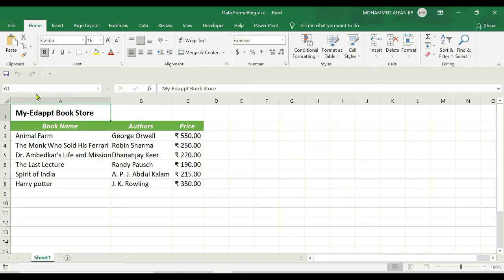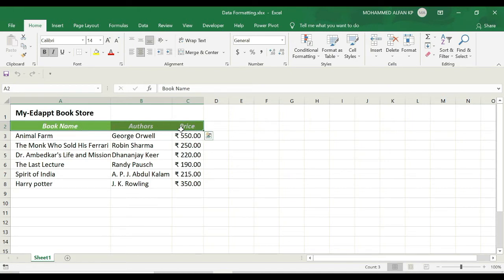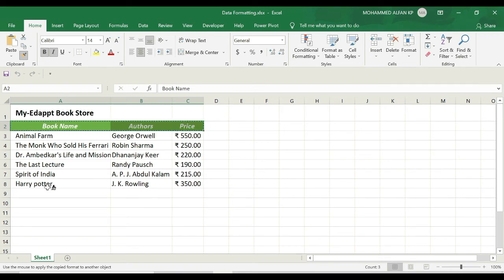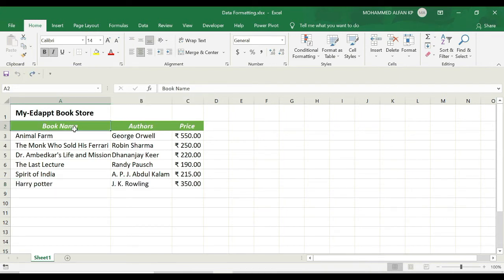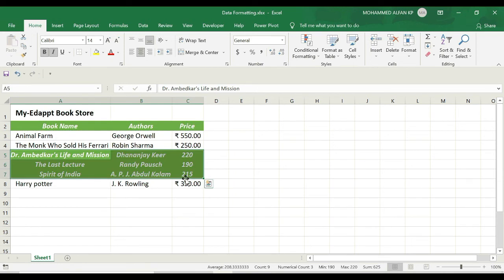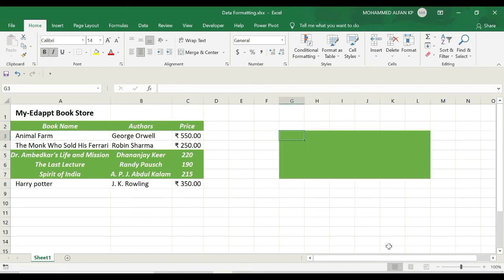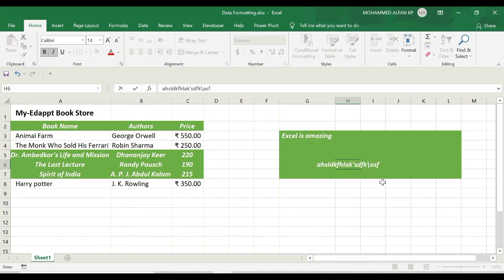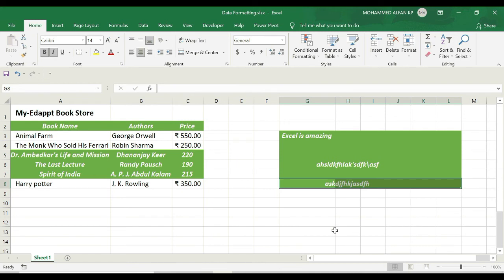Lesson 20 - Formatting - Format Painter || Excel Basic to Advanced